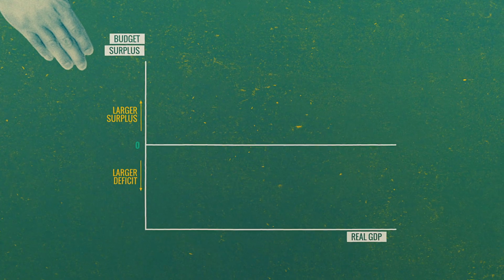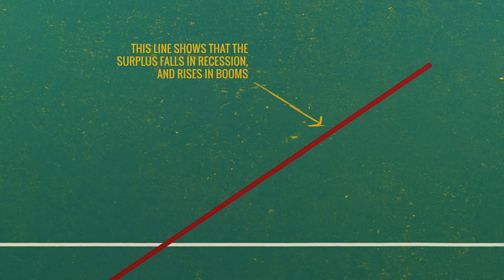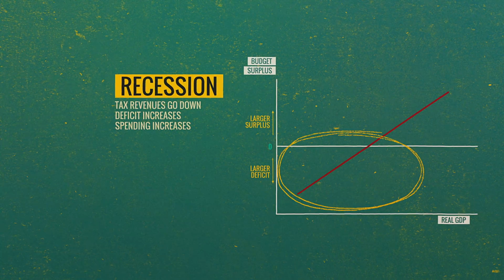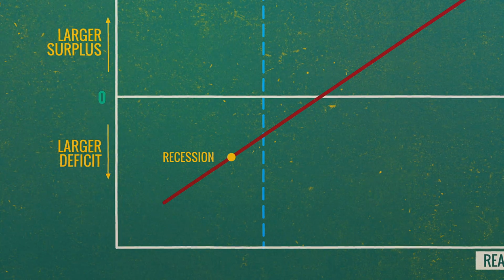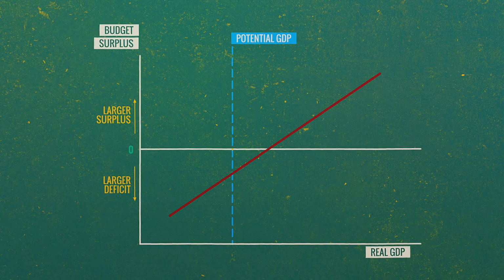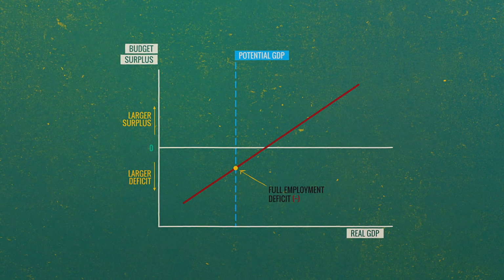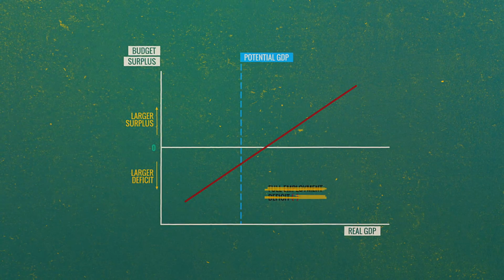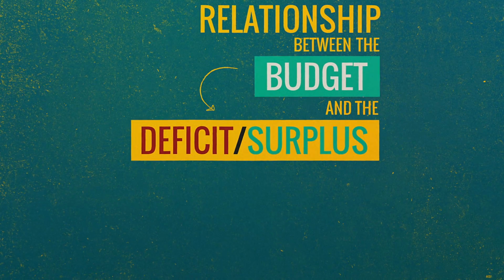John Taylor on the Impact of the Economy on the Deficit